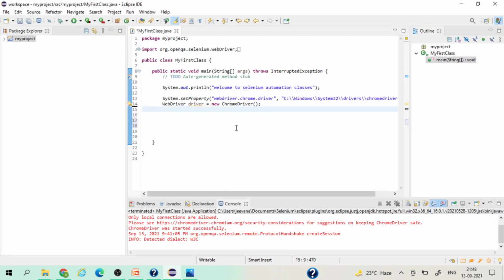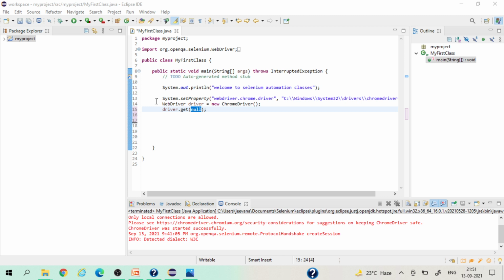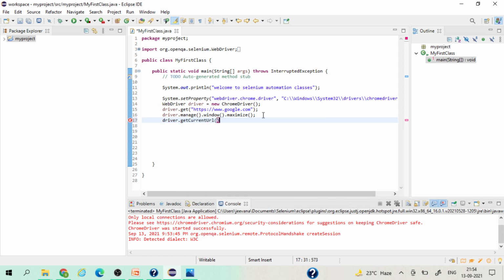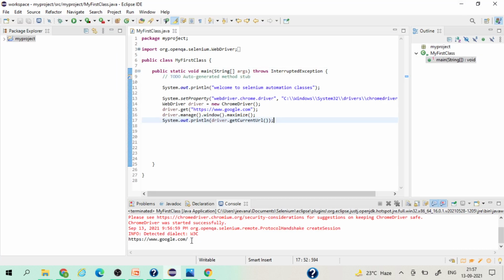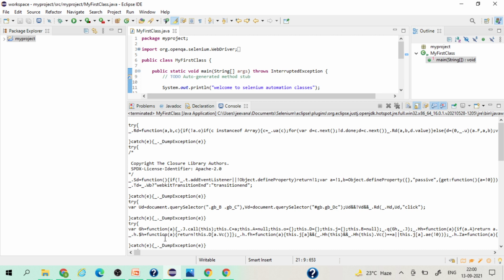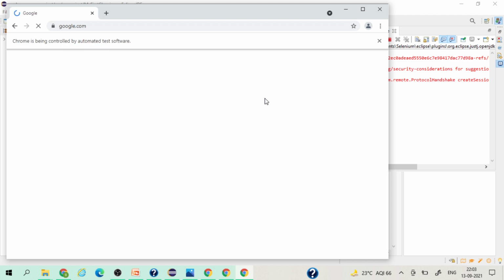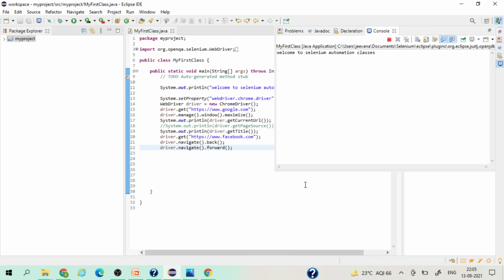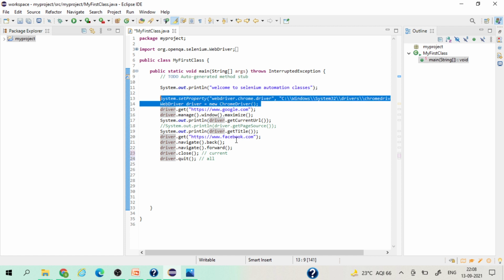11. Different methods of selenium driver object